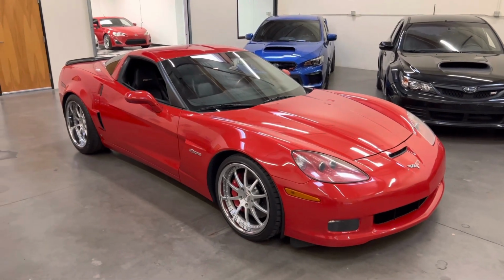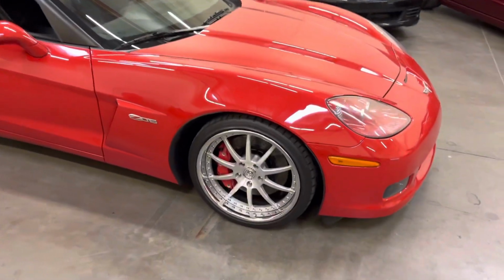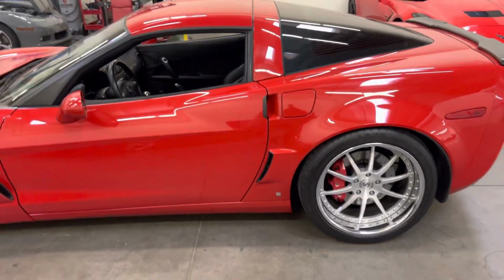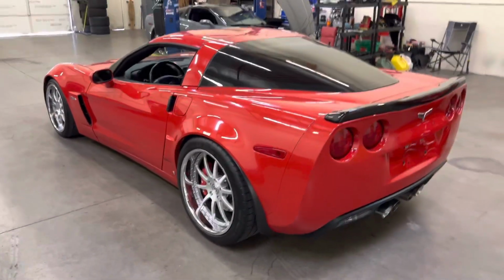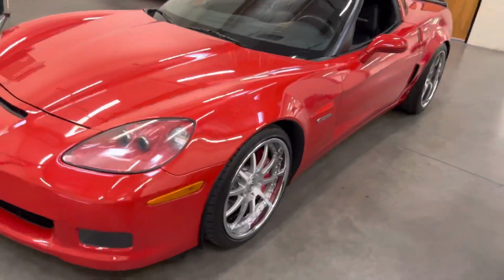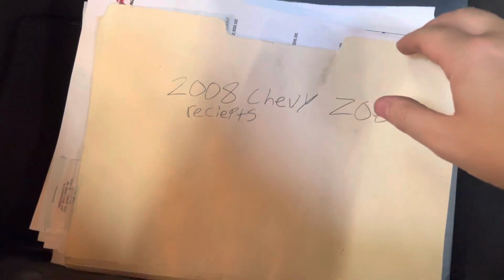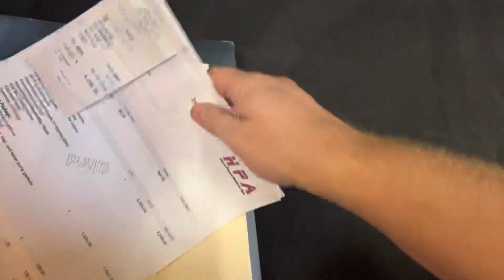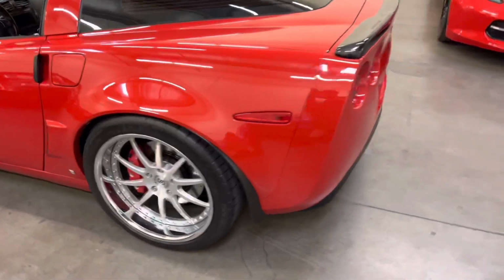2008 C6 Z06 fixed heads, BTR stage 2 cam walk around 10-13-22